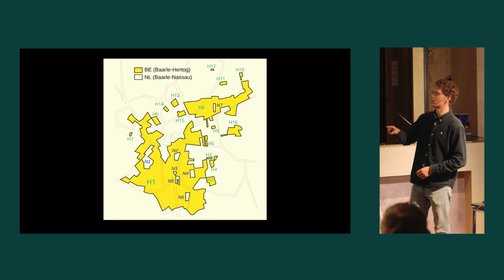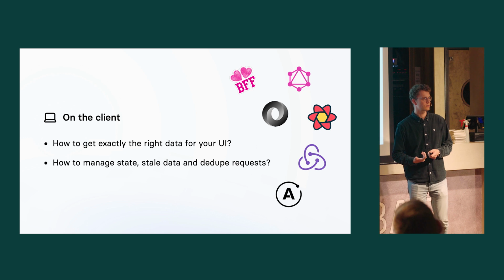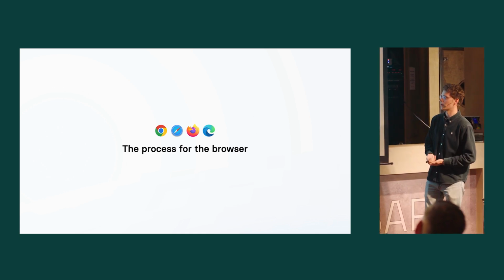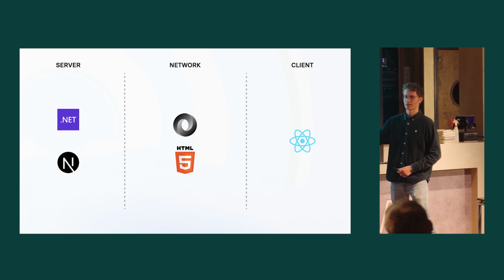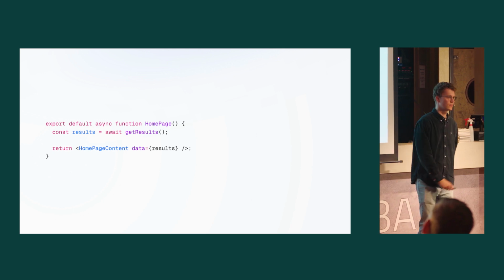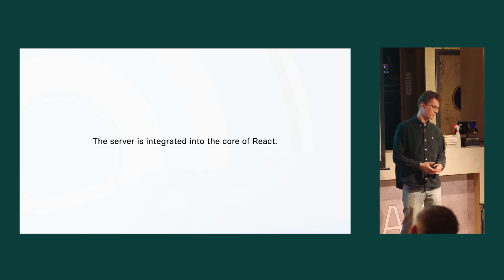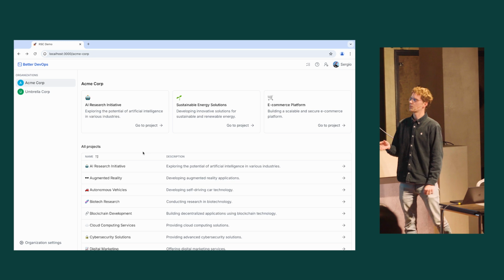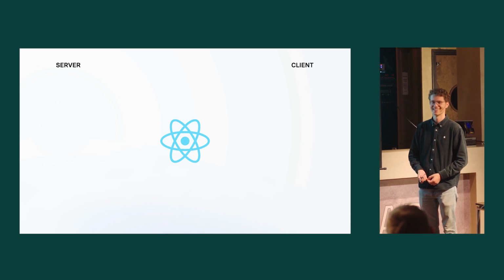Hoe React Server Components je Front-end sneller maken - Sergio Mensing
WebDev Zwolle: Snergy.